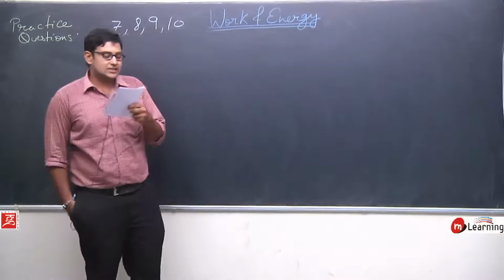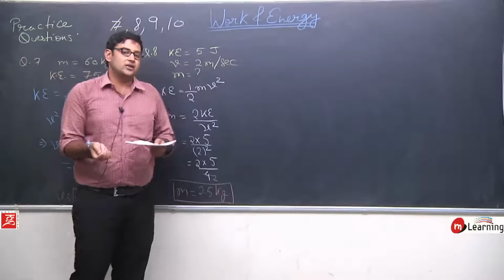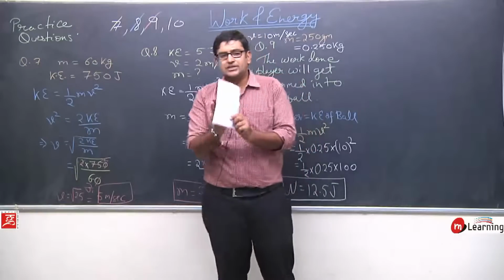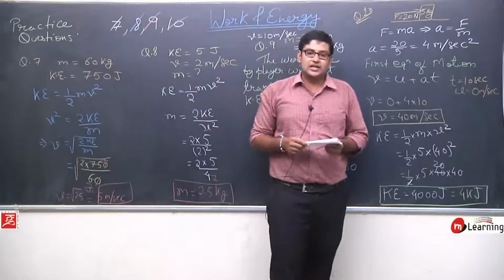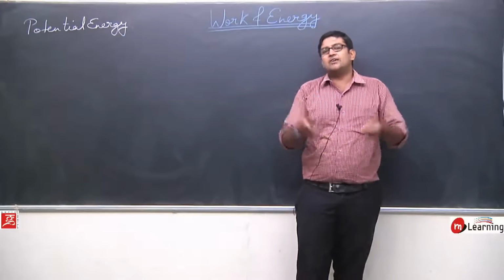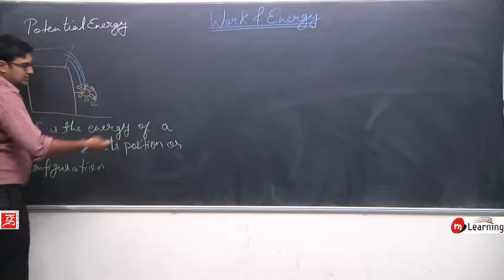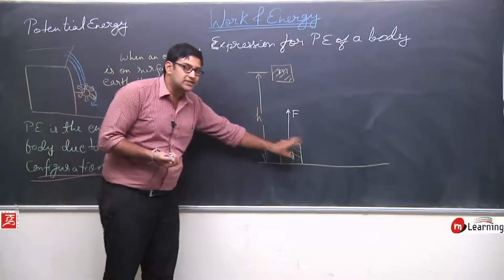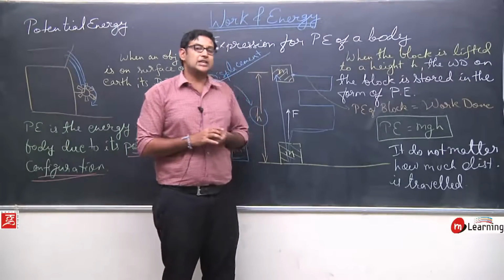Work & Energy STD IX: 05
🙏 Namaskar,

🔹 For **IIT JEE (Mains & Advanced)** – Available in the description of the **first video** of each chapter
🔹 For **NEET & AIIMS** – Available in the description of the **first video** of each chapter

**Team M Learning India** Dear Members,